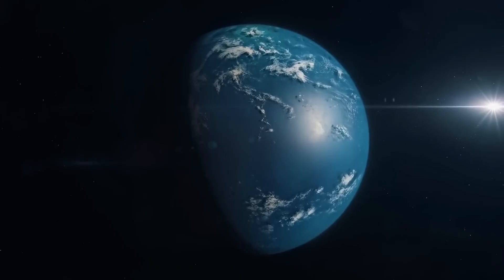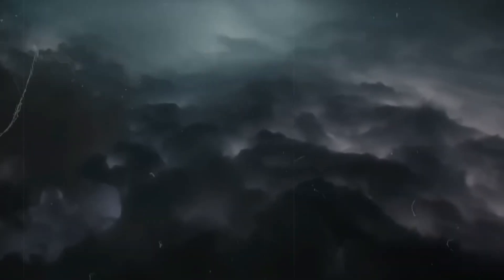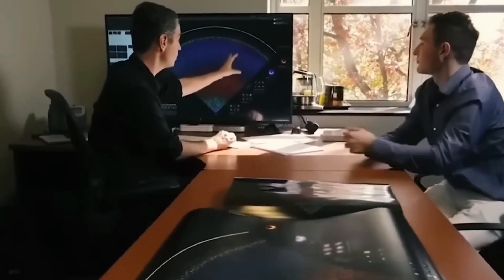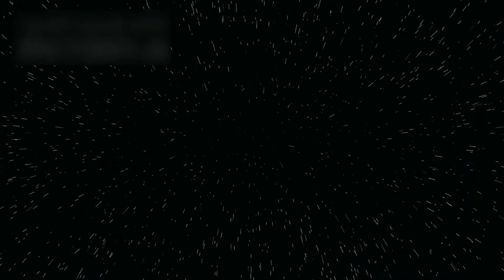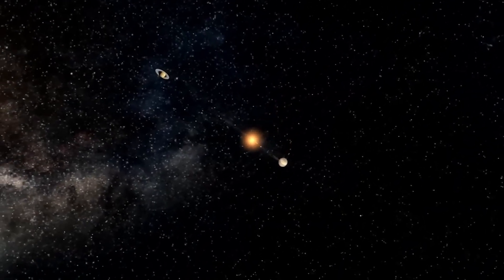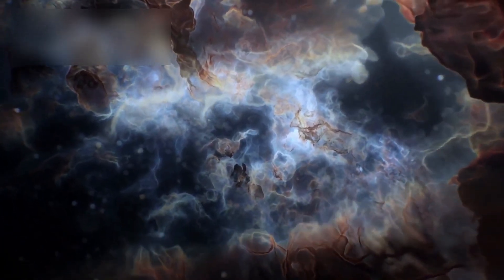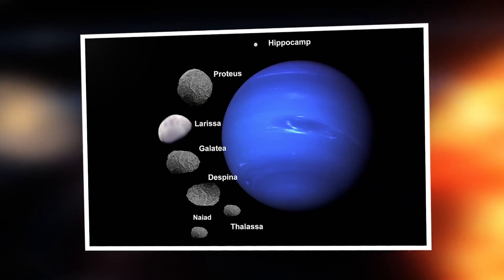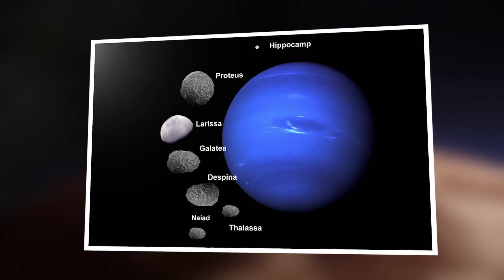James Webb Telescope JUST DETECTED THE UNIMAGINABLE